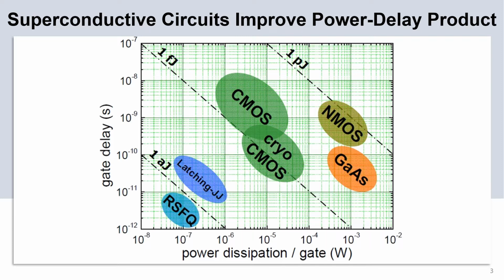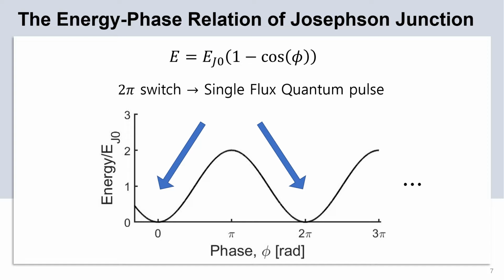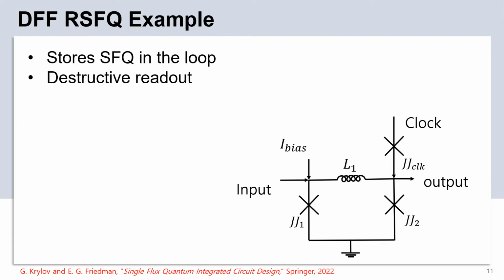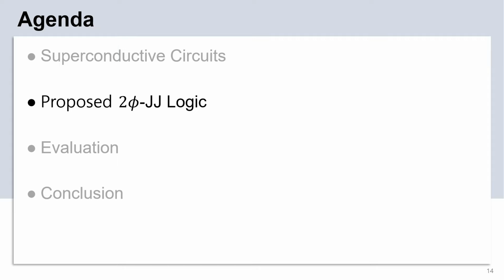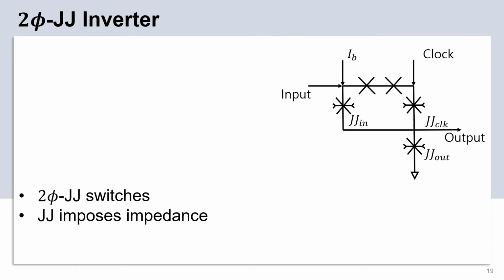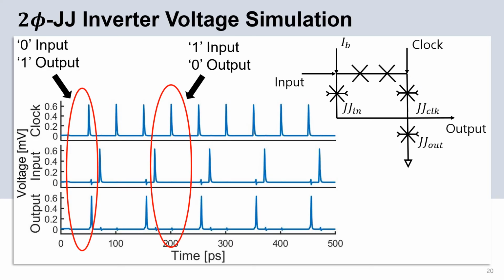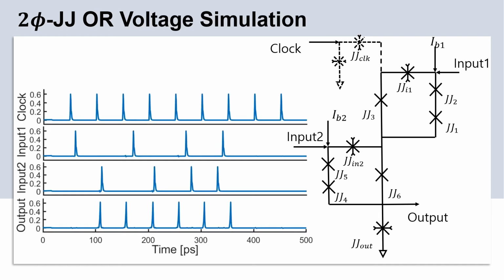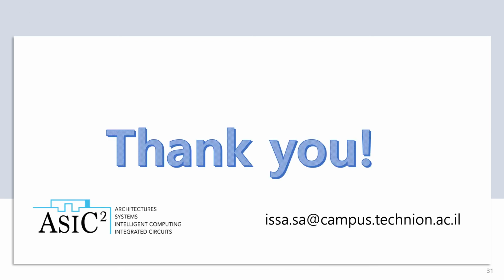Superconductive Logic Using 2phi -Josephson Junctions with Half Flux Quantum Pulses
This is a video explaining how can we build superconductive logic using a new Josephson junction device which can enhance scalability, power and speed.